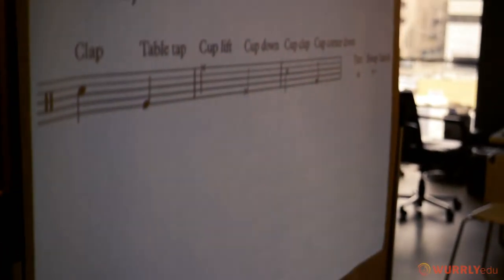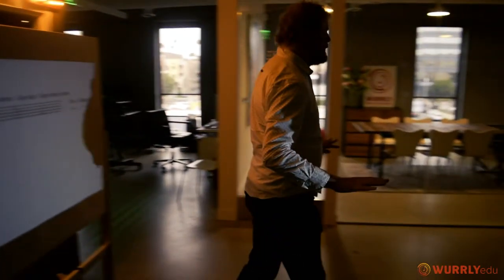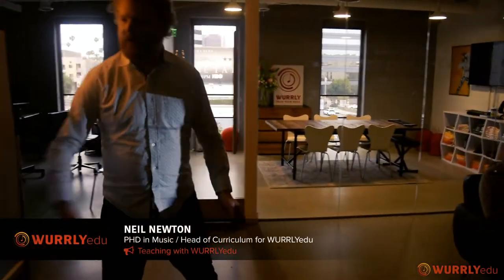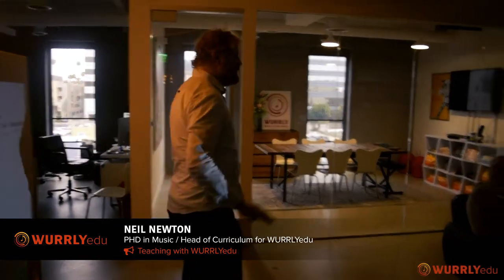Cups Song Music Lesson with WURRLYedu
Teach your students how to perform the Cups song by Anna Kendrick. Use WURRLYedu to Inspire students with relevant content, Practice the performance and Record the demonstration and reflect upon the recording to adjust for proficiency.